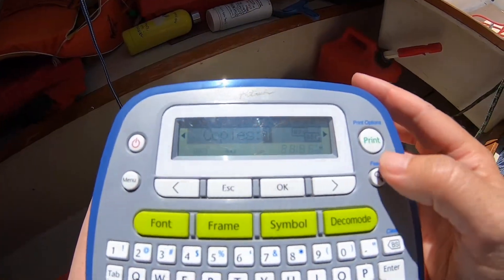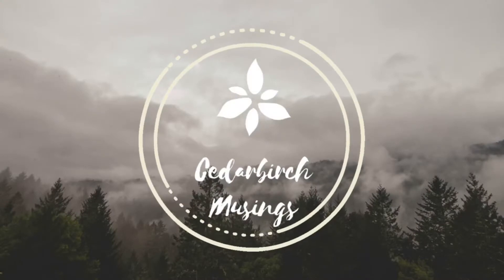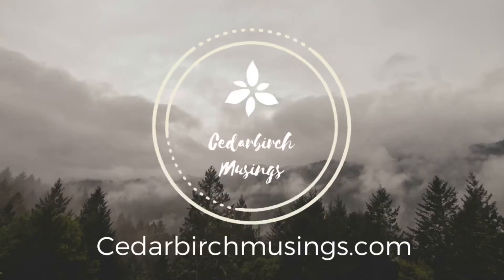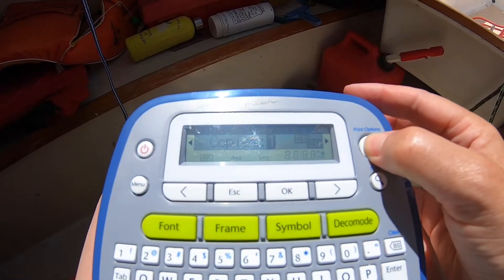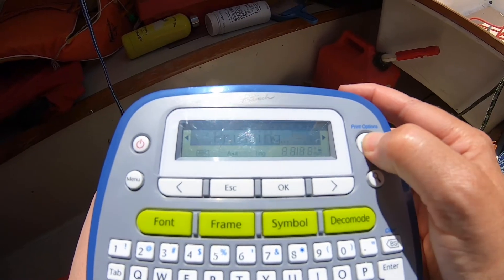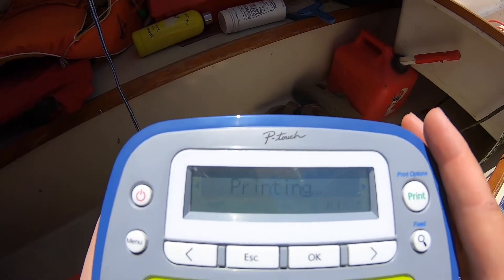What Have You Labeled Lately? Label On Our Boat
in this short episode, we have fun with our Brother P-Touch label maker on our boat and catch the wind to jibe.  Mind you, we are not a swearing family by default which makes this more humorous for us.